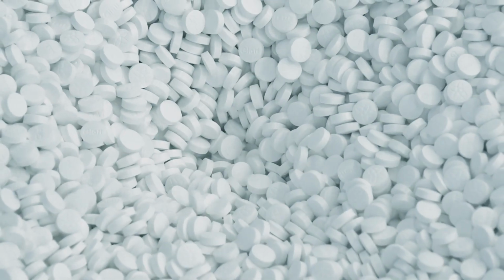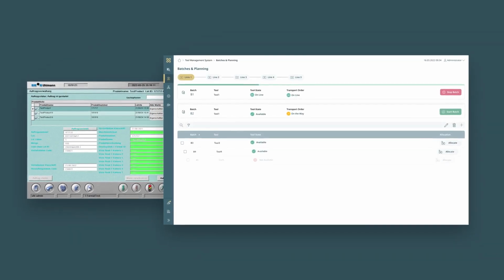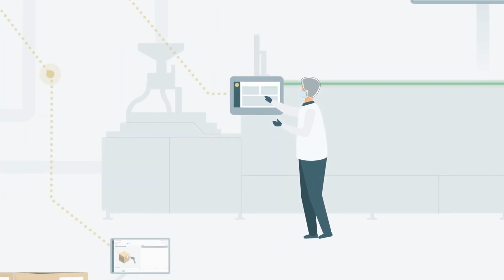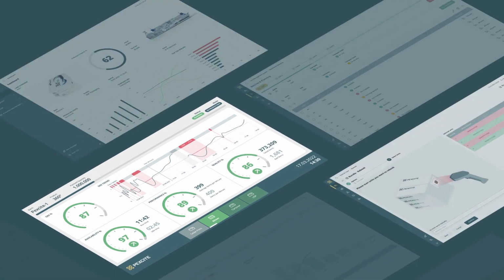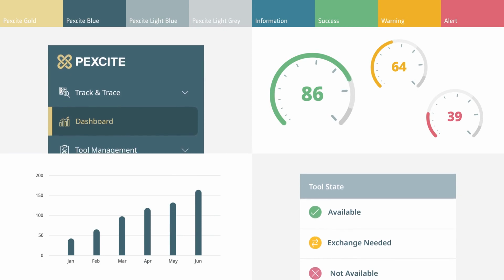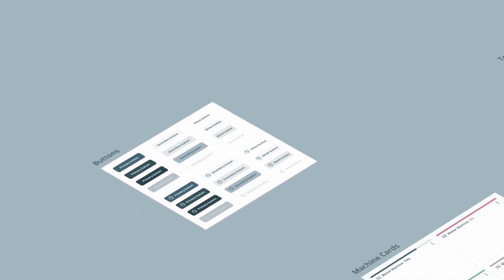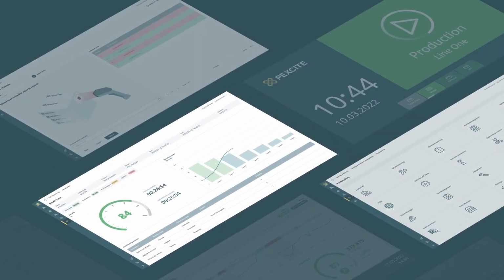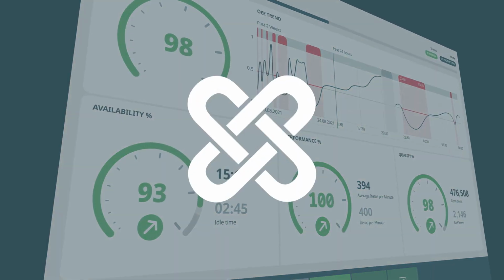Uhlmann Pexcite (englisch)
Pexcite is a vendor agnostic software platform for the entire pharmaceutical production value chain – from producing granulate and tablets to packing them and distributing them to patients. Uhlmann created a brand of its own for Pexcite. A comprehensive brand UI, usability concept and style guide were developed based on certain design specifications. The UI concept fulfils the high safety standards of the pharmaceutical industry.